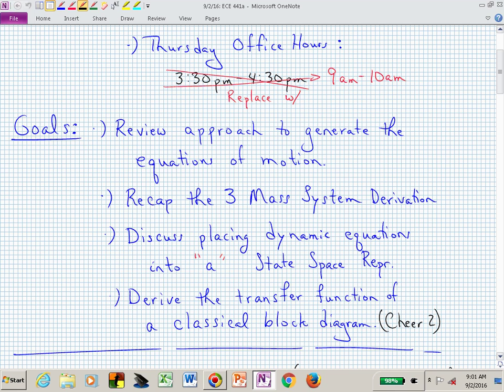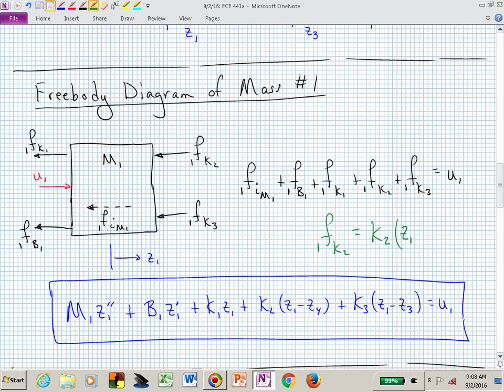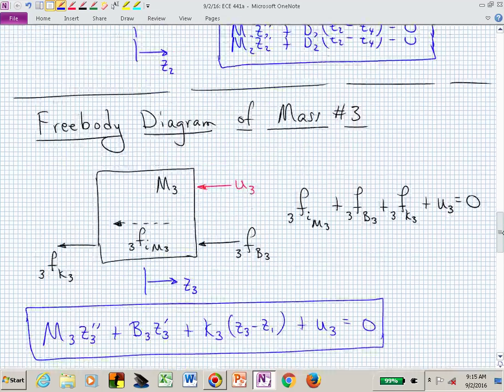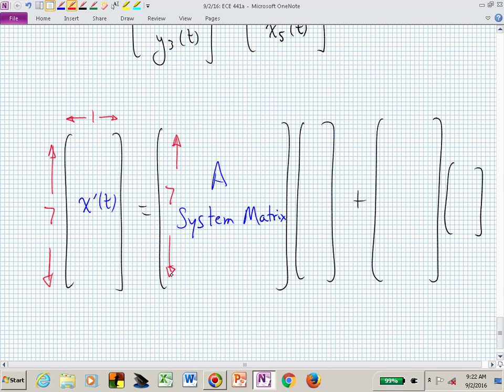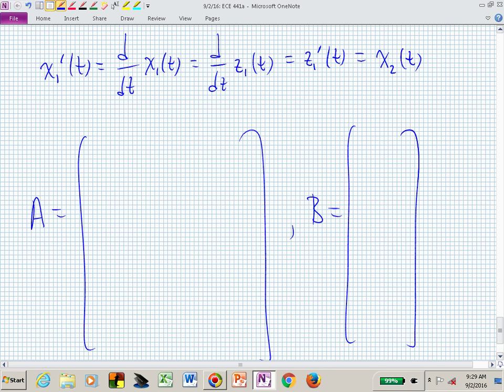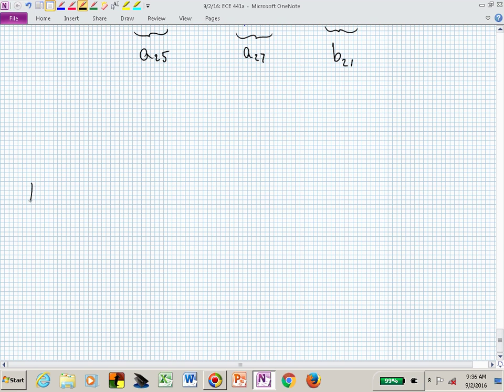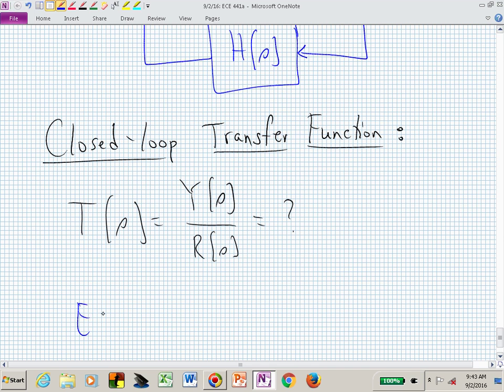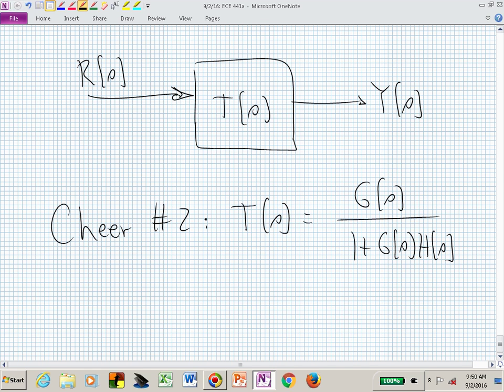ece441a_vid1.5_09_02_2016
Video 1.5: State Space Representation of Three Mass System (09/02/2016)